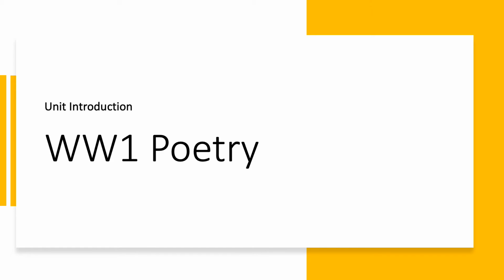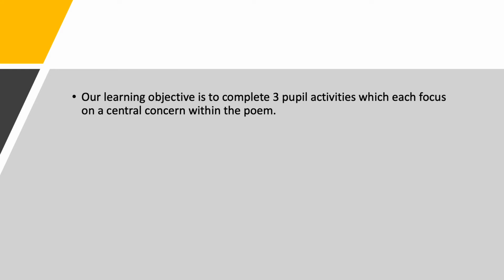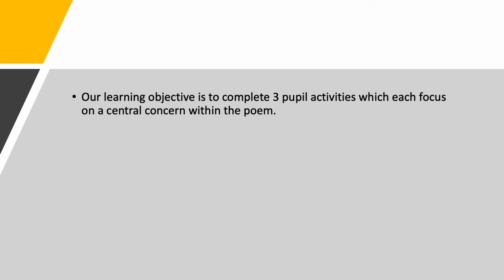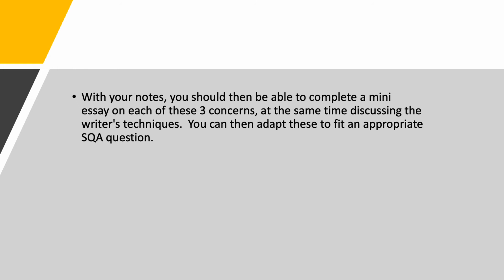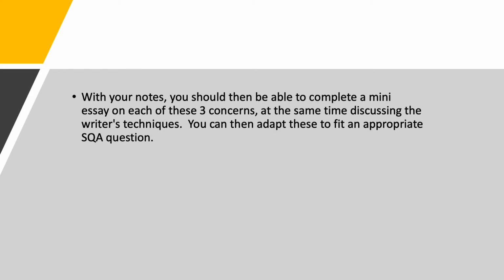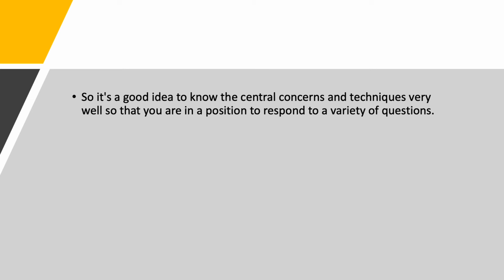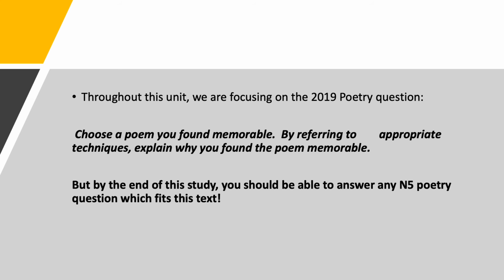4 Introduction to Pupil Activities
This video supports an introduction to the activities on Owen's poetry which can be found on the Douglas Academy One Drive site.